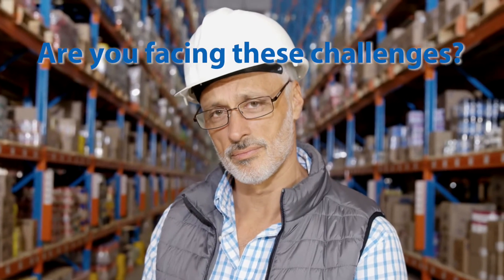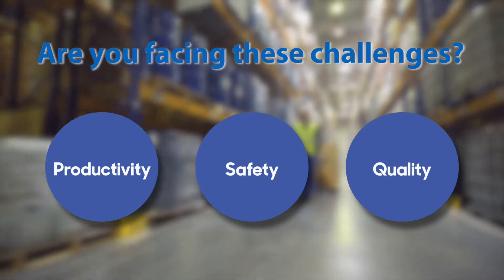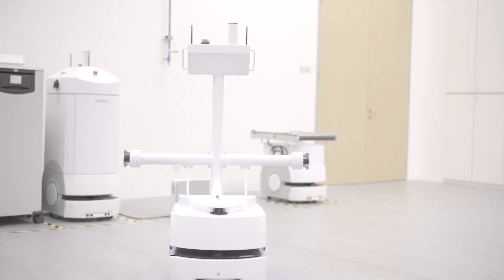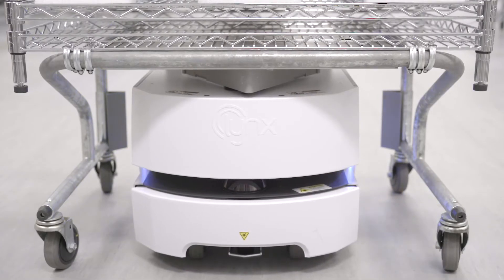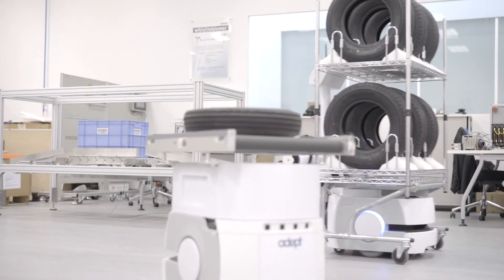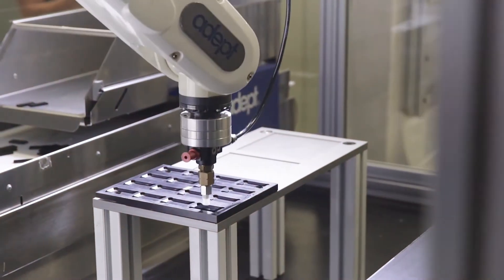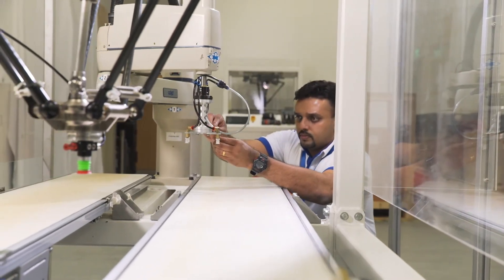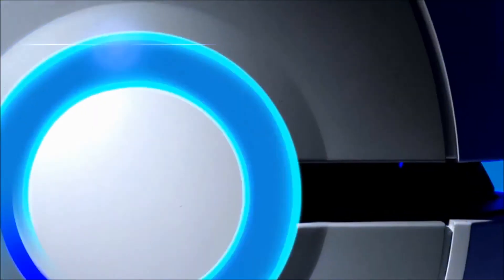OMRON Mobile Robot - Increase Material Handling Efficiency In Tyre Industry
Labour shortage?
Rise in workplace accidents?
Juggling expansion with flexibility?
Over-worked employees jeopardizing quality?

We have an easy solution for you. OMRON Mobile Robots (AIV), the way to achieve Smart Material Handling. Watch how OMRON Mobile Robots increase material handling efficiency with flexibility in the Tyre industry.